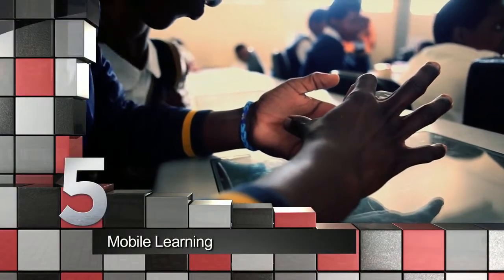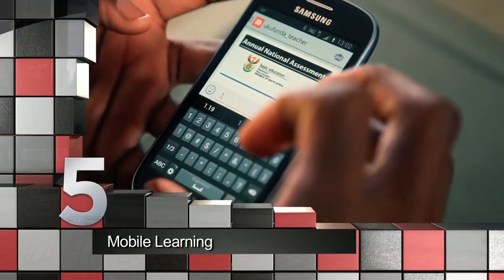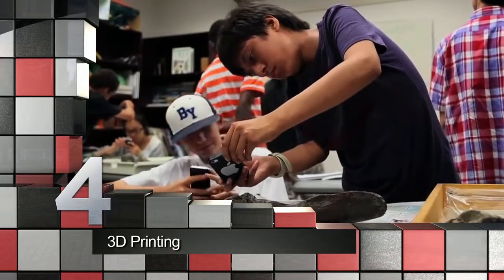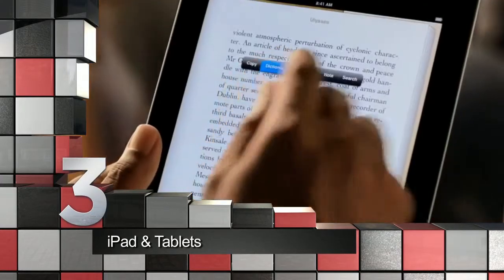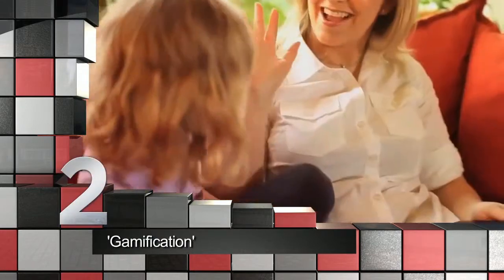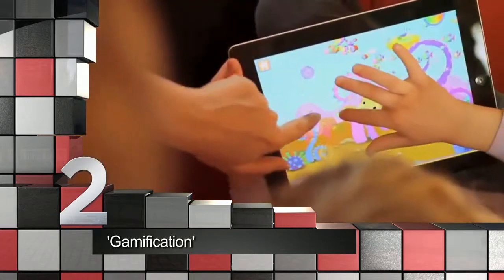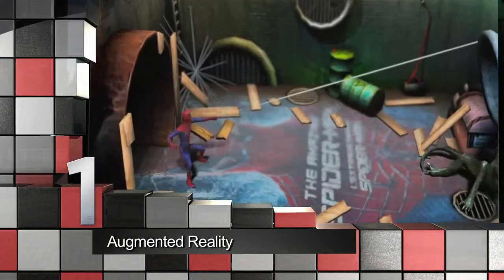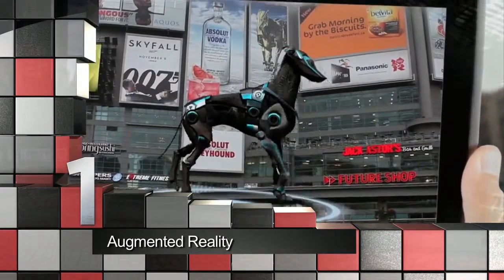Top 5 Educational Tech Trends for 2015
Here you go! Self explanatory!